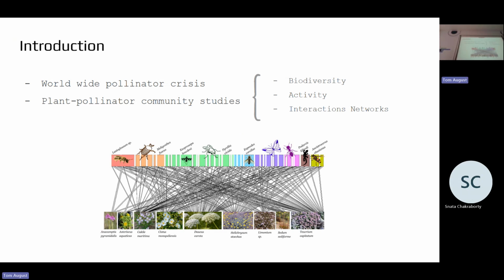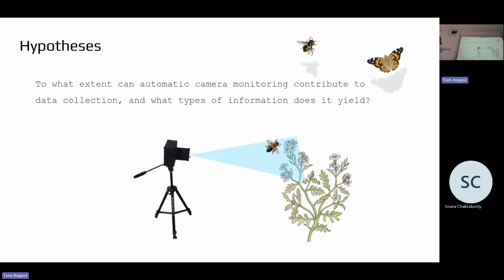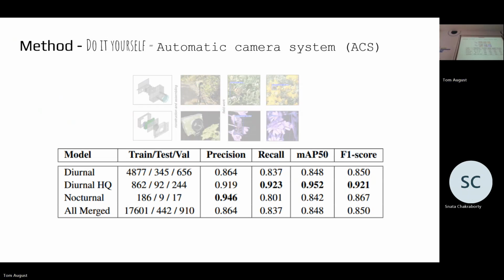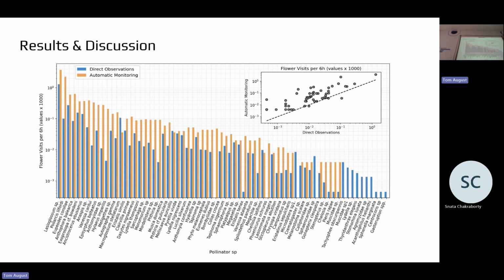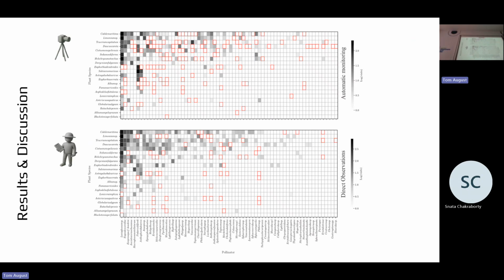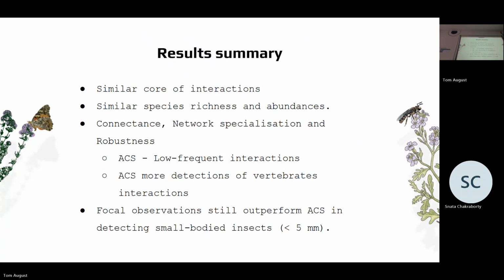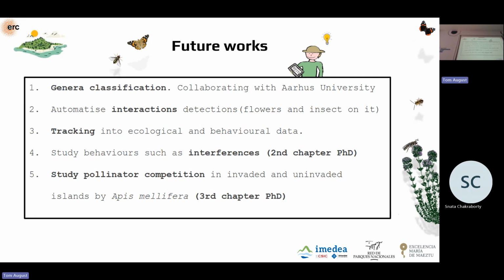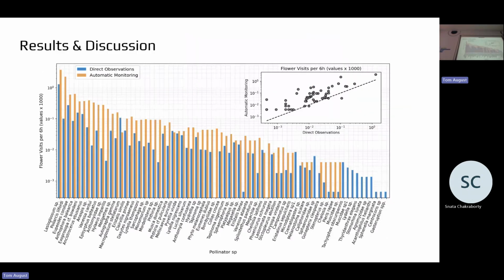Comparative Assessment of Automated and Manual Monitoring in Comprehensive Plant–Pollinator Comm.